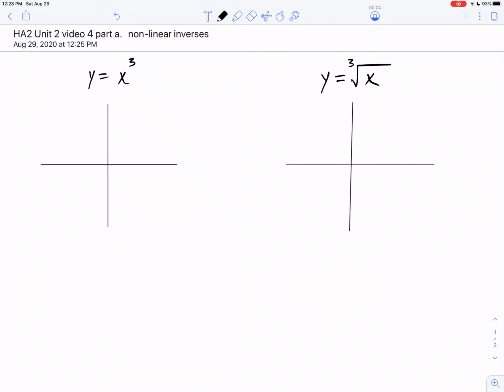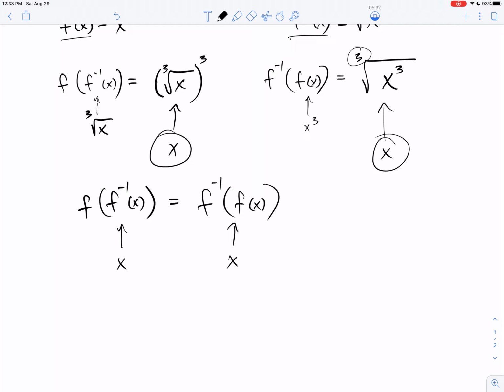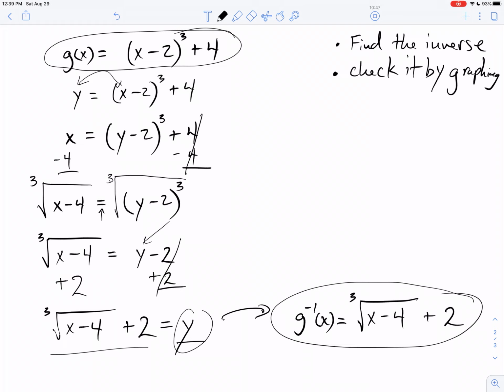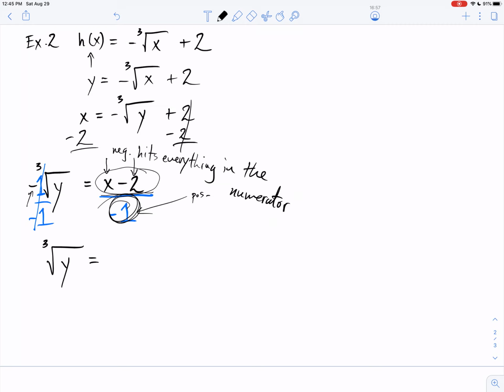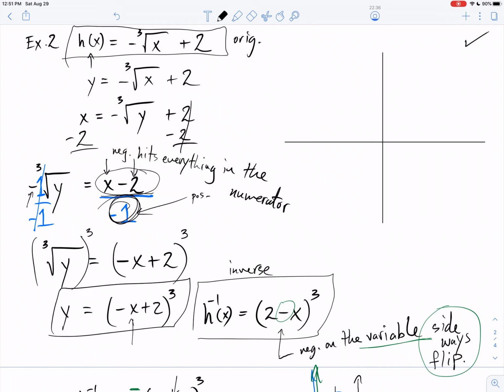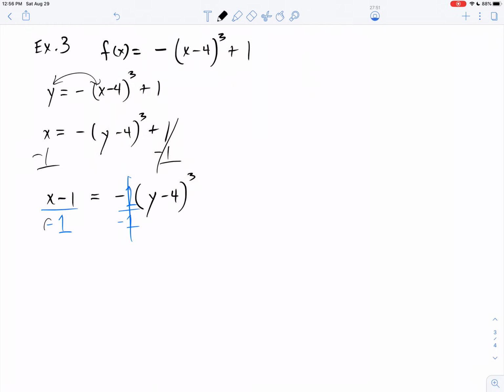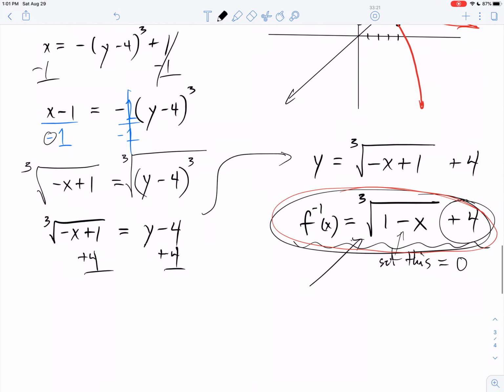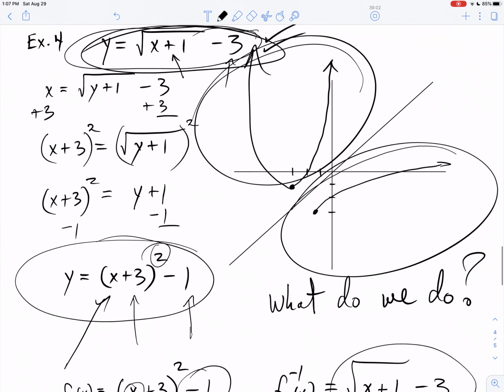Unit 3 video 6 part (a) non-linear inverse functions (cube and cube roots)